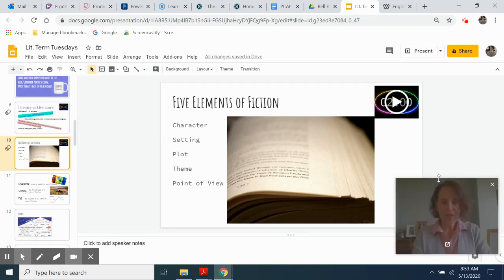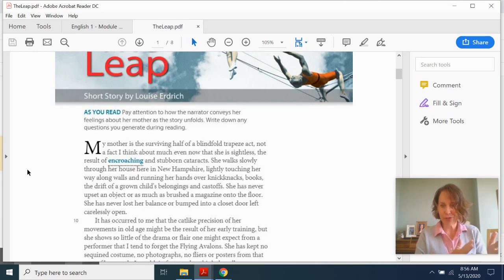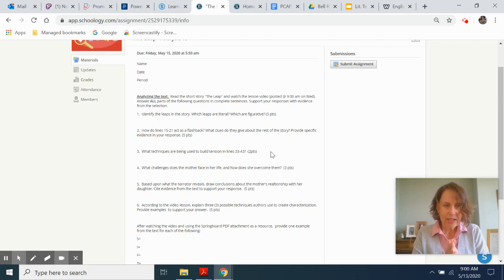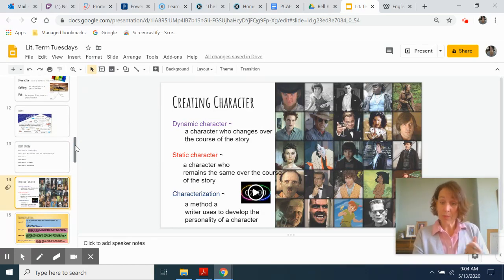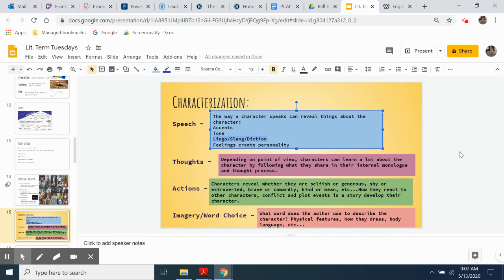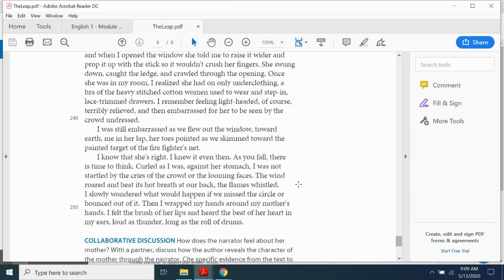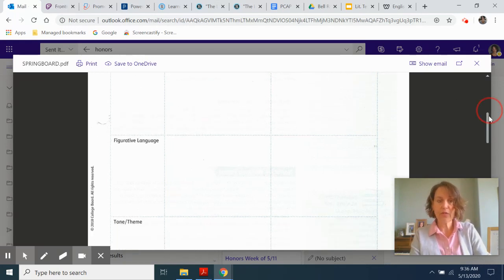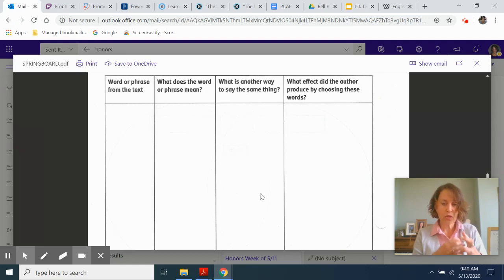Honors "The Leap" & Springboard